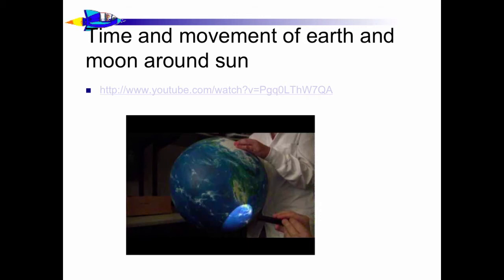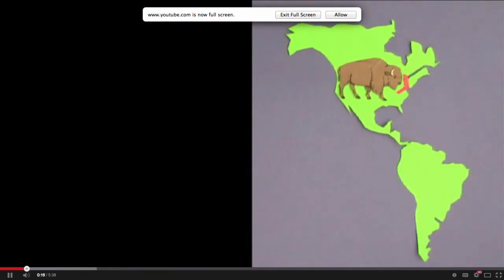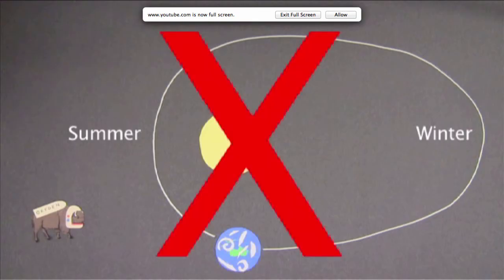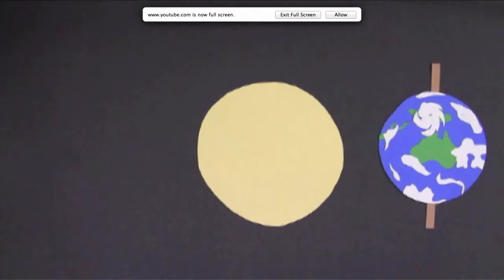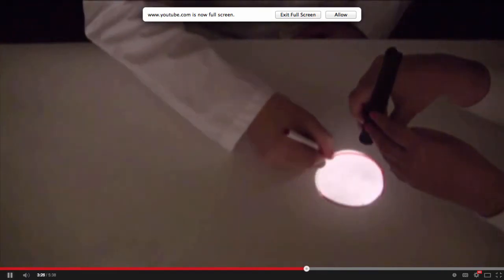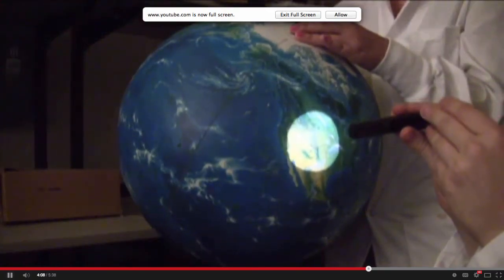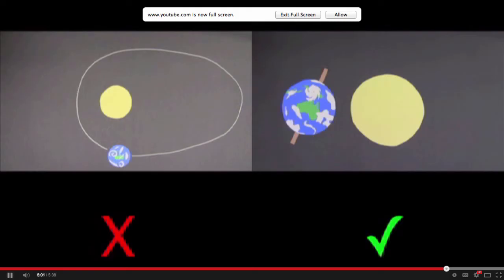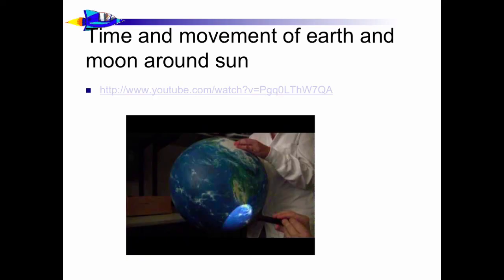reason for seasons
what is the reason we have season on Earth

Table of Contents:

00:00 - Time and movement of earth and moon around sun